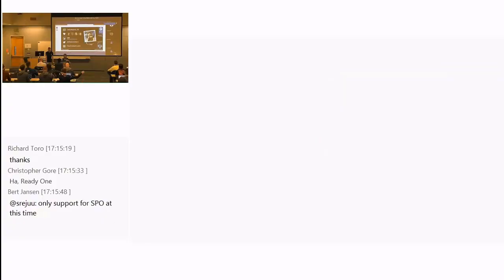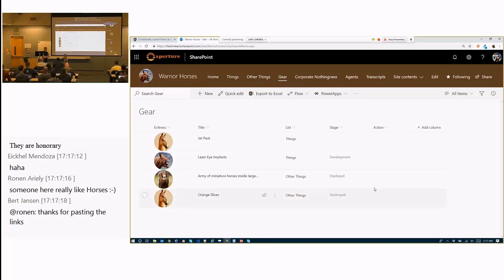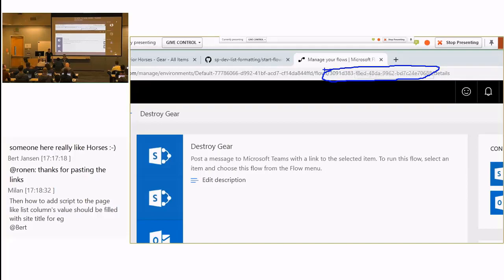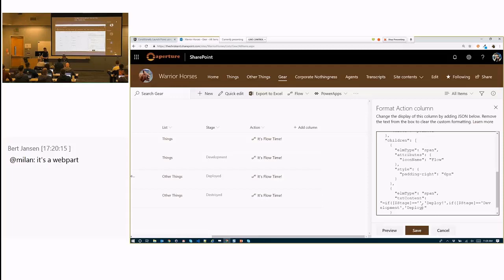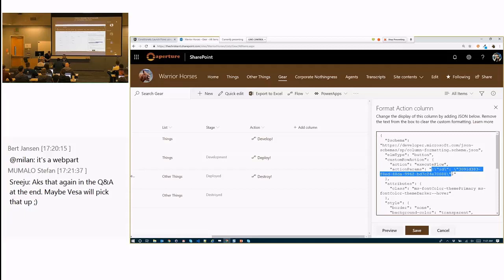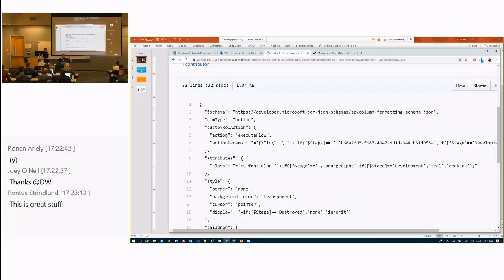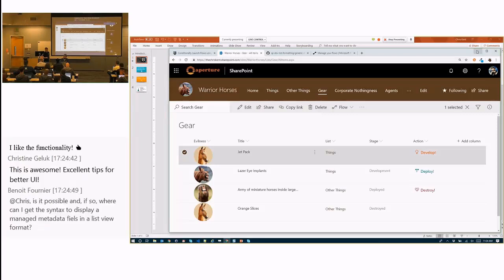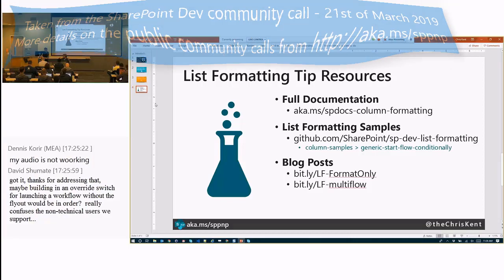Community demo - Conditionally Launch Flows using List Formatting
This community call demo is taken from the SharePoint General Development Special Interest Group recording on 21st of March 2019 (streamed live from MVP Summit). In this video, Chris Kent (DMI) shows how to create a view formatting definition, which supports alternating row styles.